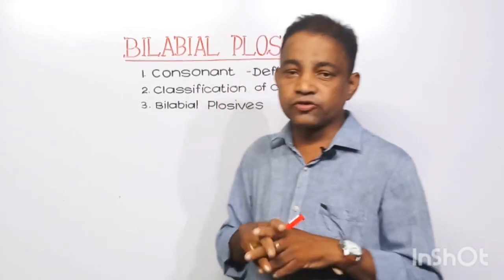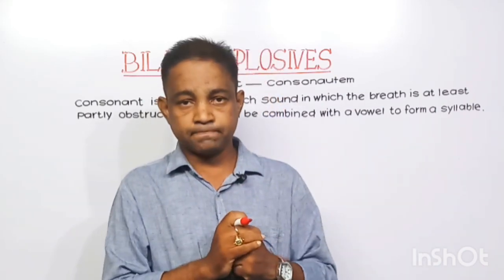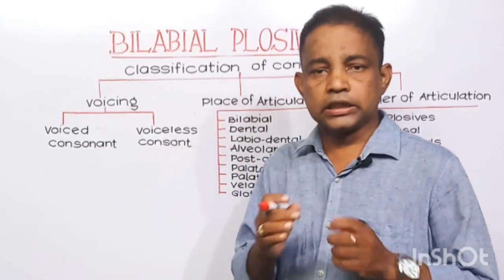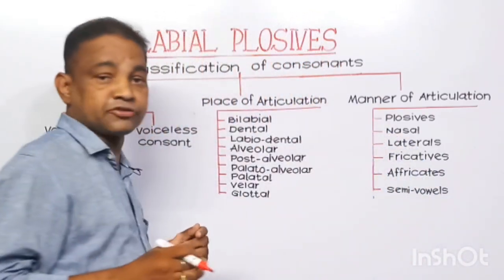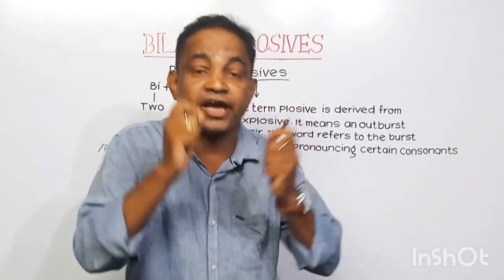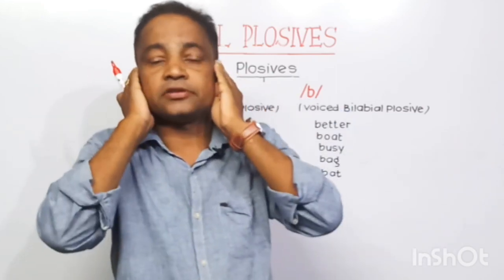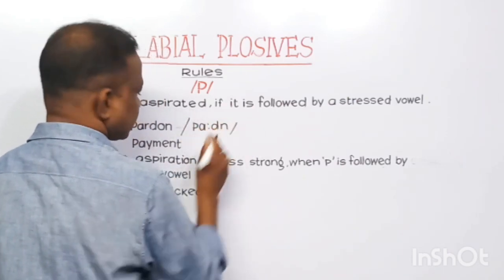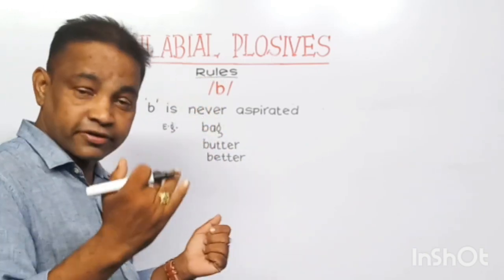Dr.Rana's BILABIAL PLOSIVES (CONSONANTS),Chapter 4,Communicative English for B.A,B.SC,B.COM & B.TECH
A bilabial stop or plosive is a type of consonantal sound, made with both lips, held tightly enough to block the passage of air. The most common sounds are the stops and, as in English pit and bit, and the voiced nasal.
bilabial plosives
consonant sounds
voiced plosive
voiceless plosive
communicative english bsc
communicative english btech
communicative english ba
communicative english